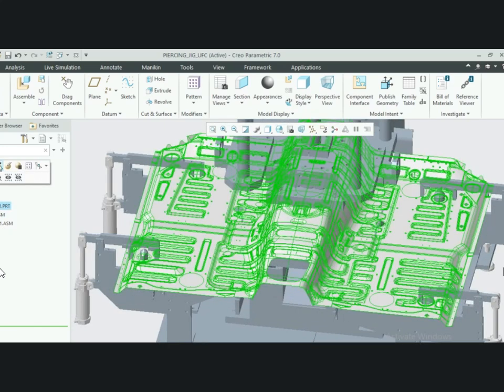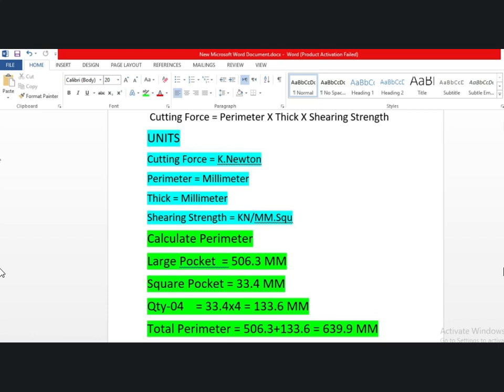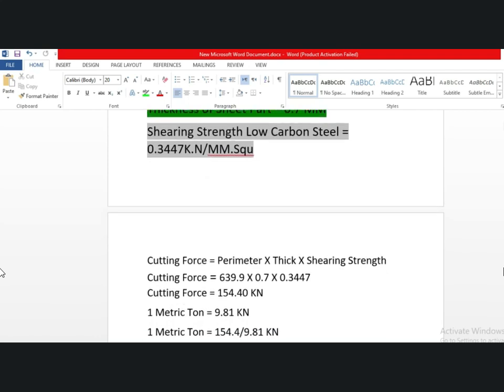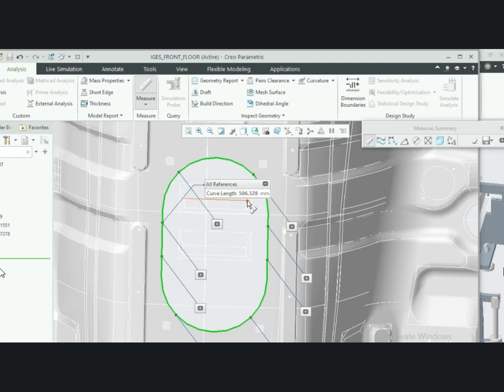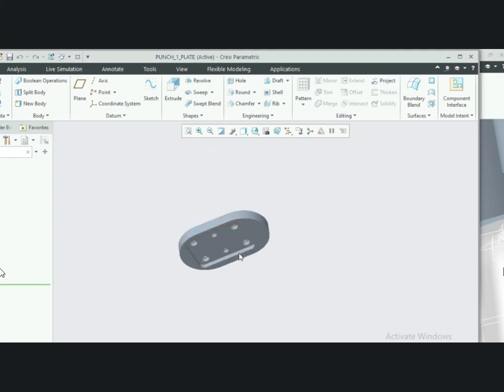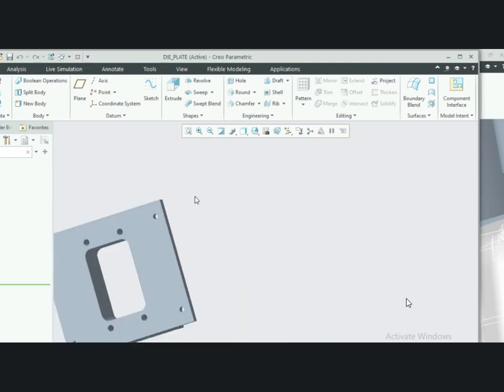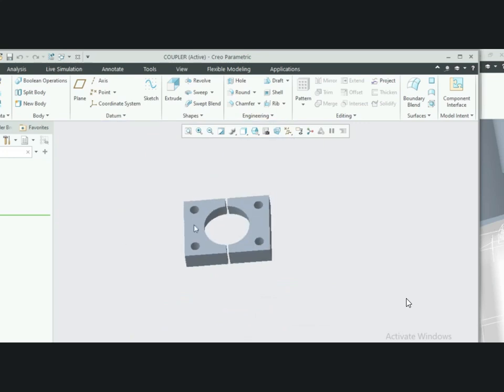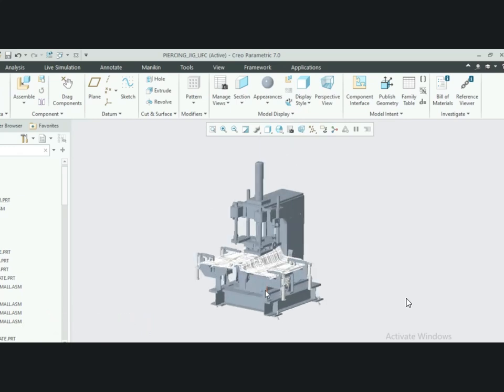How to design hydraulic Punching Machine | SPM Machine | Piercing Jig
In this video we will review design Punching Machine to cut Material Sheet Metal , and how to calculate cutting Force.